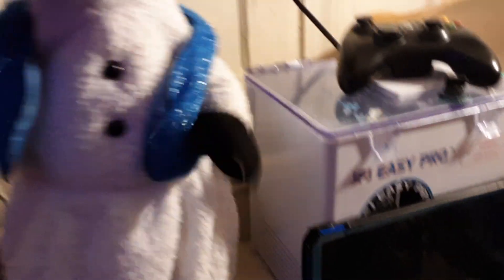Trying Darling Dolly's Adaptor On My Spinners